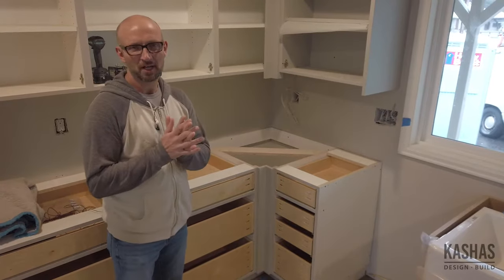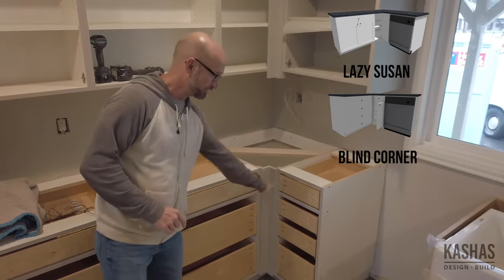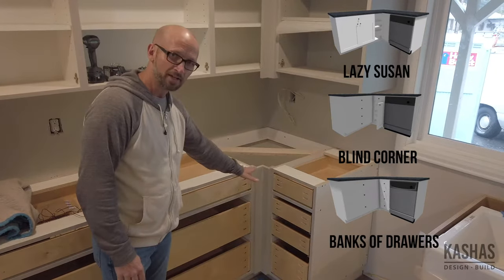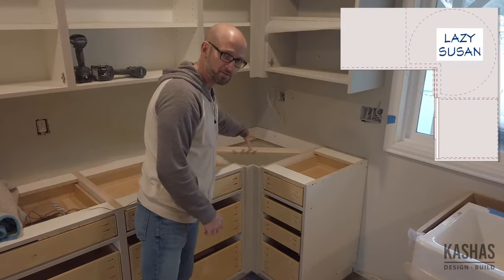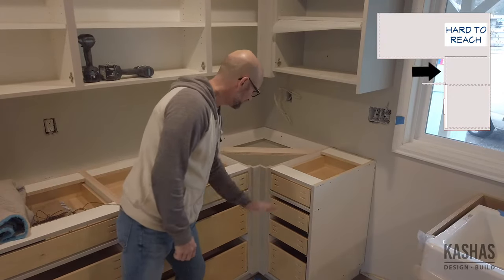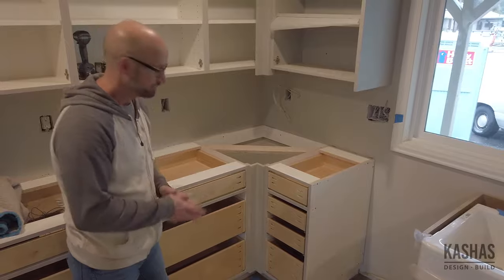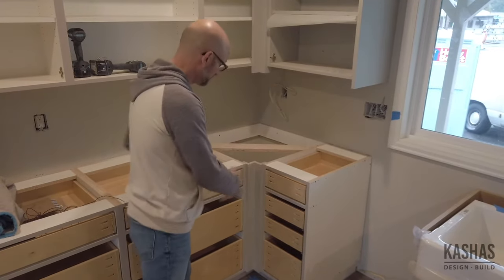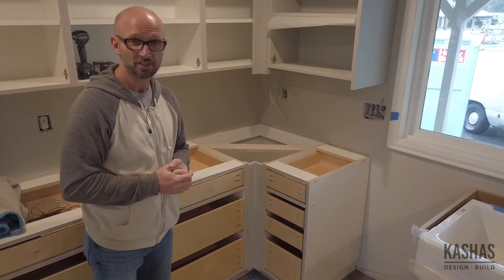Quick Tip | What's the best kitchen corner?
Here is a quick tip we would like to share about how we design cabinets that fit into a corner. It's an odd space that can easily be very inconvenient so here's our thoughts and how we prefer to deal with them.